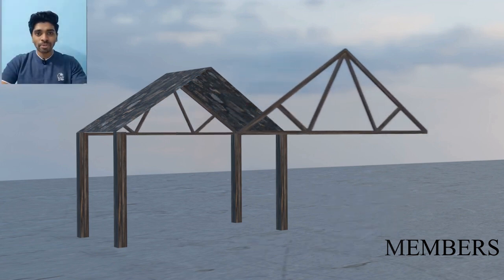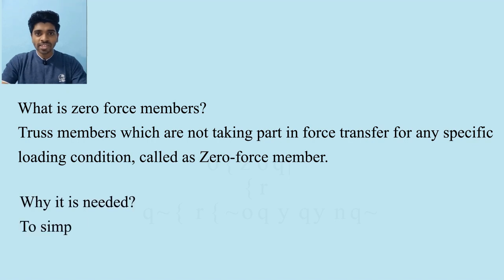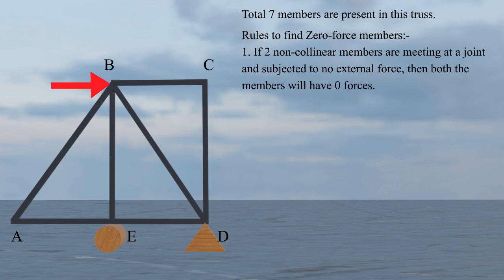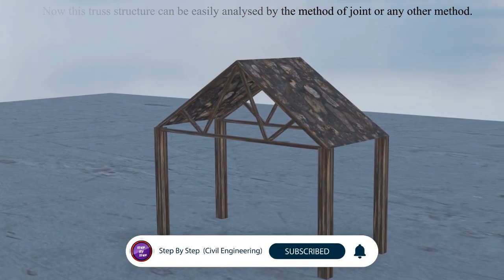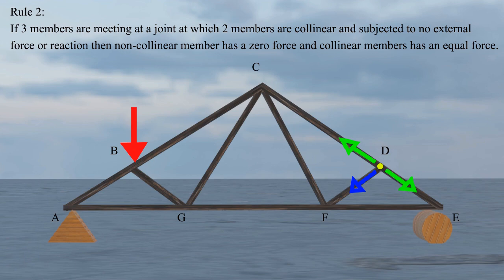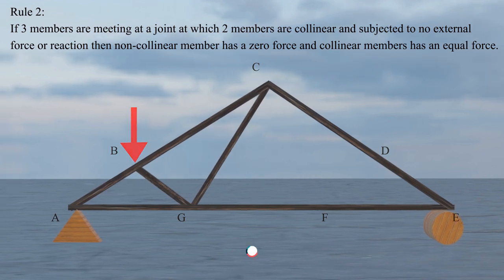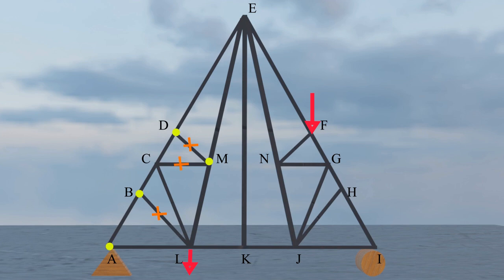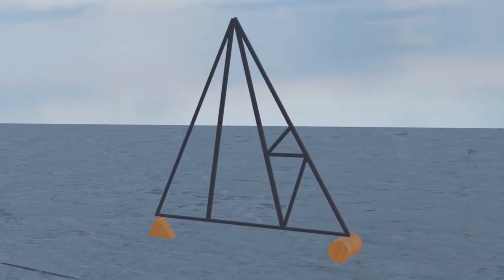TRUSS || Zero-Force members || How to Find || 2-Rules || 3-D Animation of Truss || Truss Analysis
Concept-11(Part-3)
TRUSS || Zero-Force members || How to Find || 2-Rules || 3-D Animation of Truss || Truss Analysis || . This video is about the concept of structuralanalysis basics of truss with the help this animated video ( Zero-Force members concept ) you can understand- What is zero-force members, why it is needed with simple example of roof truss model and most commonly asked truss model in competitive exams. Hope you will enjoy the learning with the animation video.

0:00-1:00 Introduction
1:00-1:15 What is zero-force members?
1:15-1:30 Why it is needed?
1:30 7 members truss problem can be converted into 3 members truss.
2:10 Rule-1
3:40 Rule-2
4:00 Roof truss model
5:45 Complex truss turned into simple